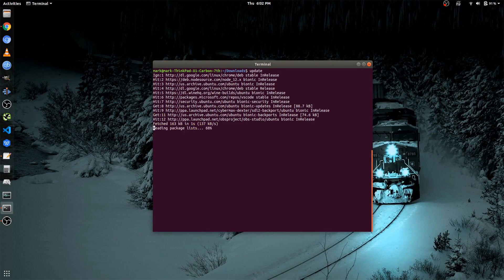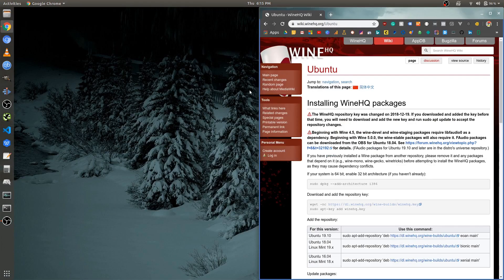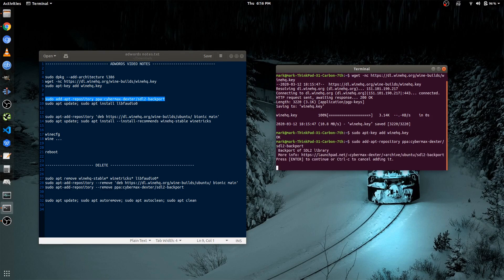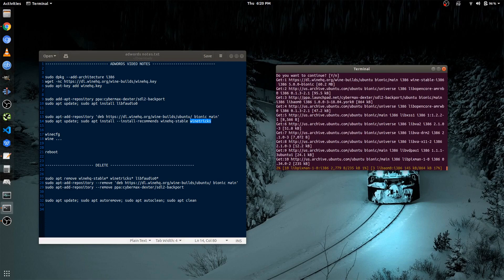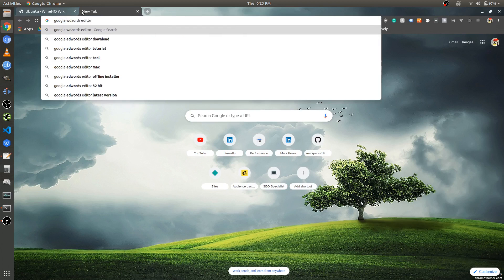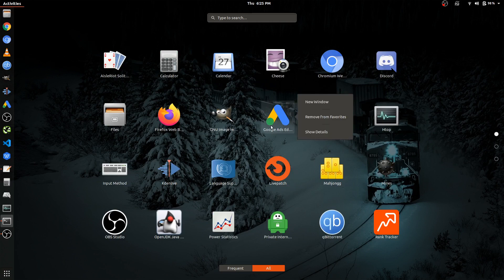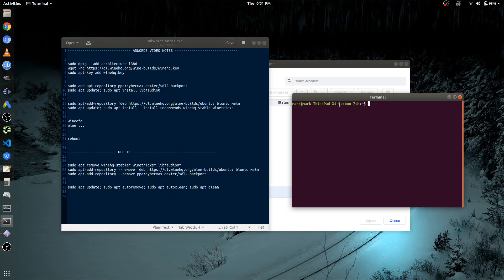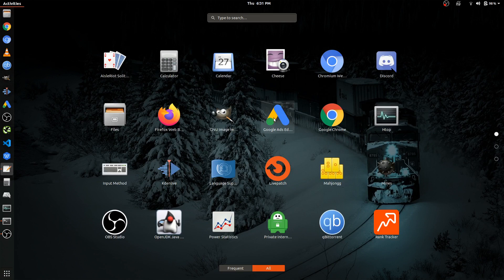How to Install Google Ads Editor on Ubuntu Linux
This is a step-by-step guide on installing Google AdWords Editor in Ubuntu 18.04. For more info and to install it on 20.04, go